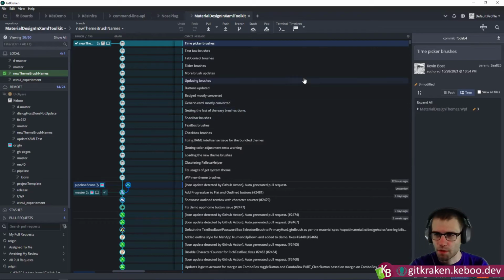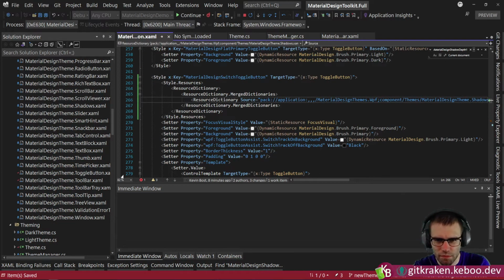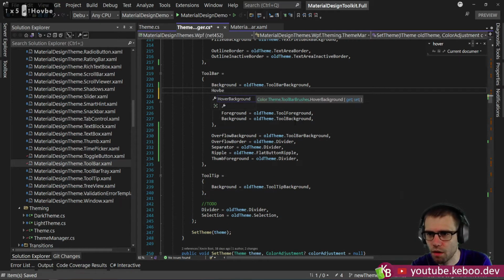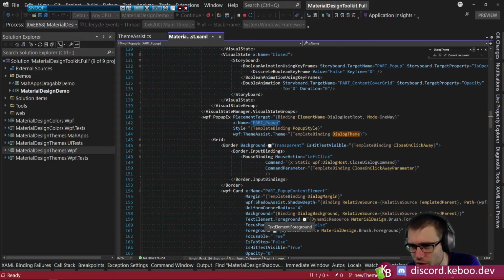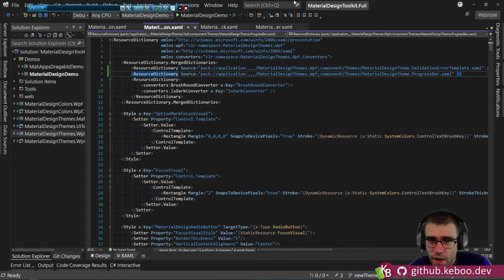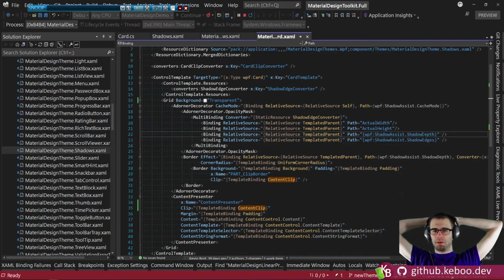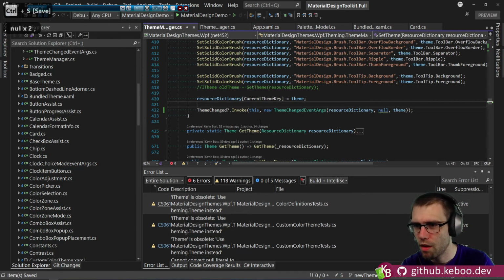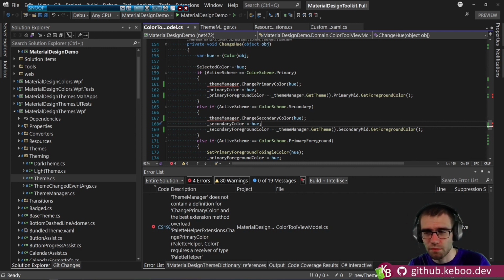Material Design in XAML - More theming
In this live stream I continue working on the new theme brushes.

Introduction (00:00)
Nose Plug (01:21)
Theme Brushes (04:47)
Fixing Issues (41:08)